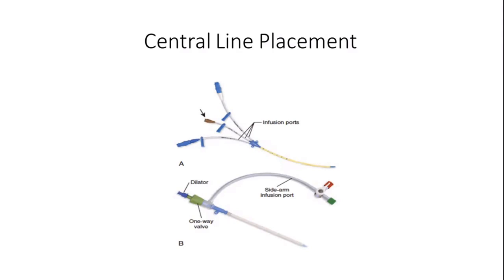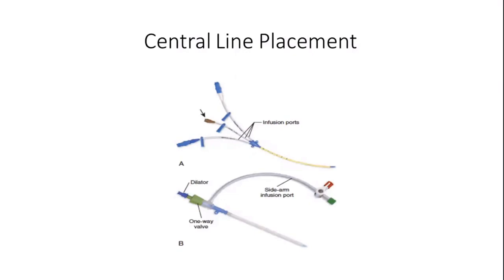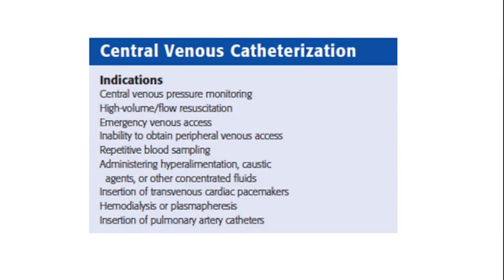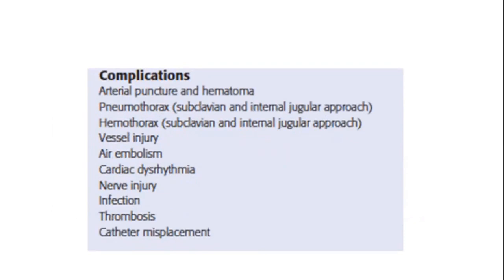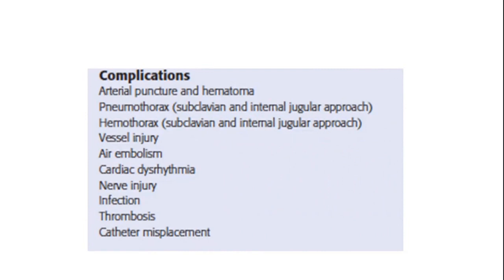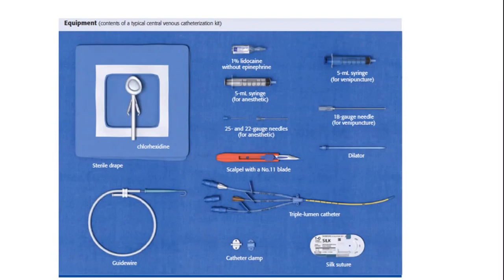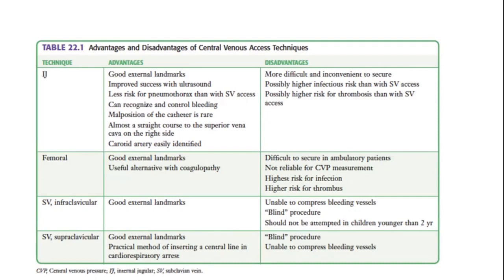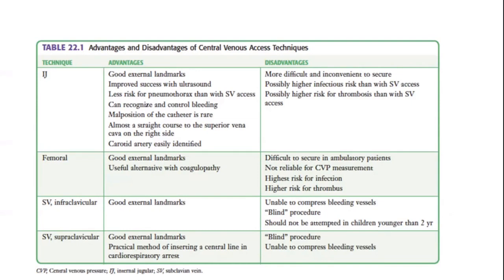Catheter Tĩnh mạch Trung tâm - Bộ môn Tim mạch, ĐH Y Hà Nội